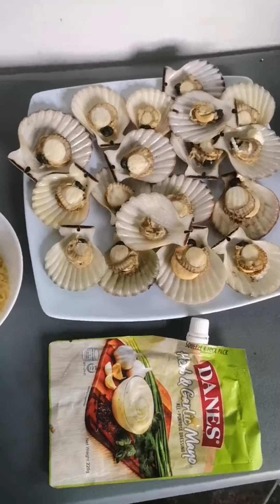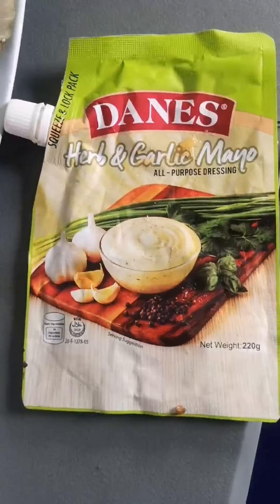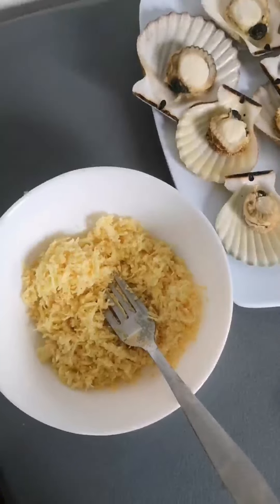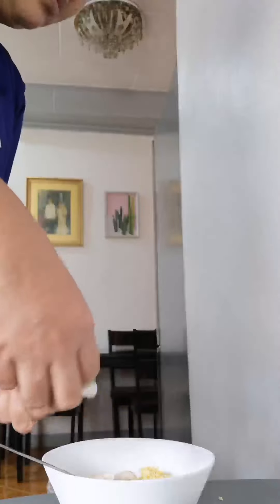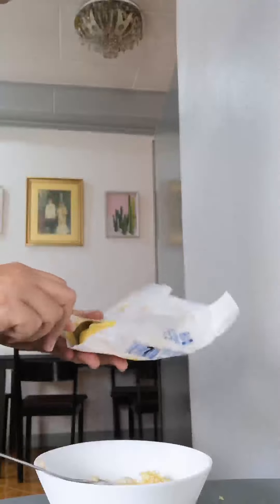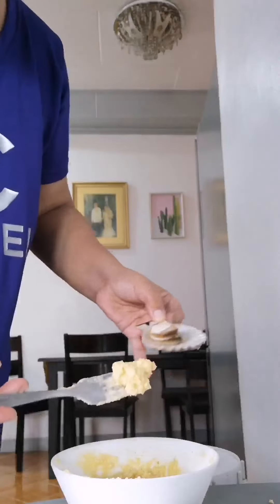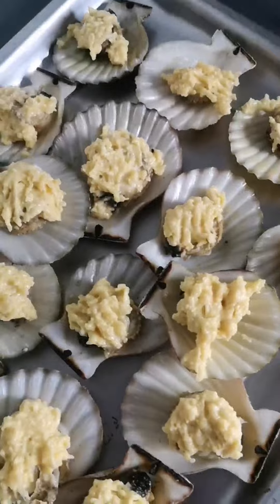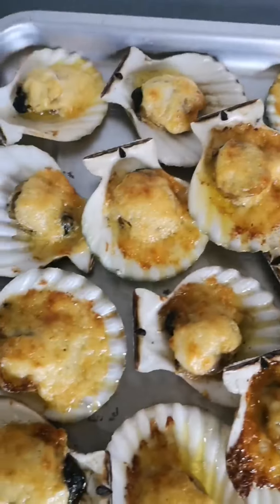Baked Scallops w/ Herb & Garlic Mayo